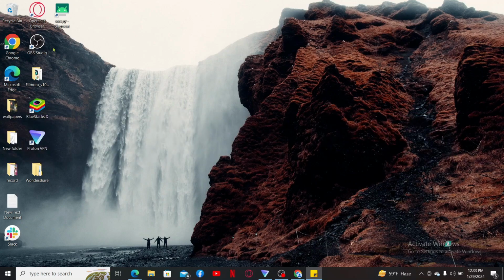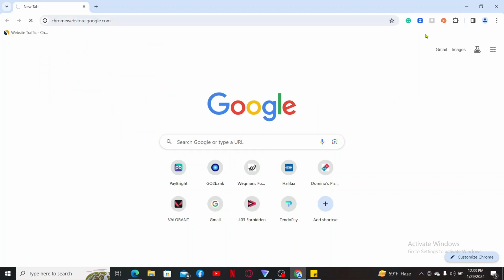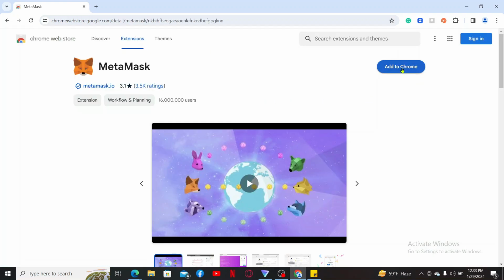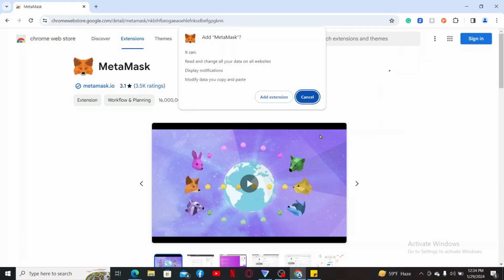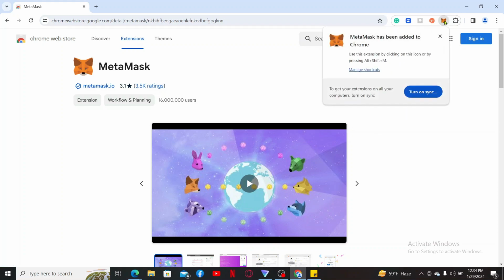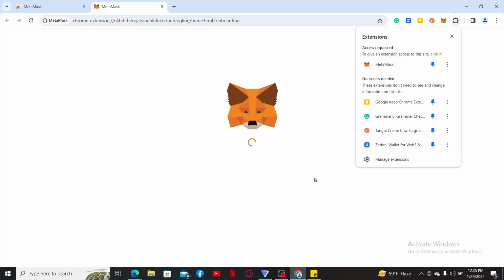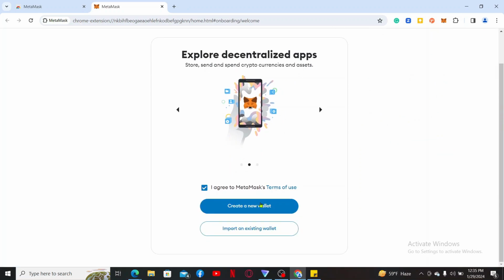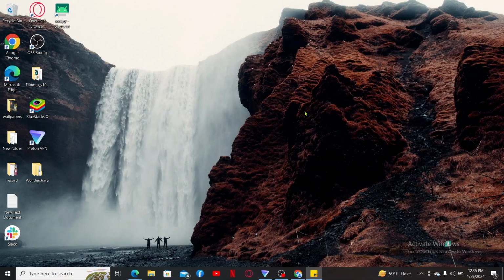How to Download Metamask Wallet App on Google Chrome 2024?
Navigate the world of decentralized finance by downloading the MetaMask wallet app on Chrome with our easy tutorial. Learn how to download Metamask on Google Chrome.

Follow the steps to seamlessly install the extension and explore the realm of decentralized applications.